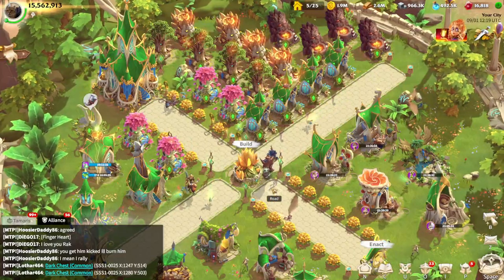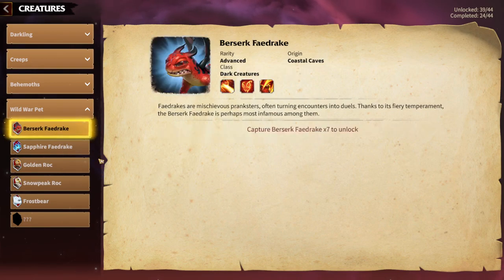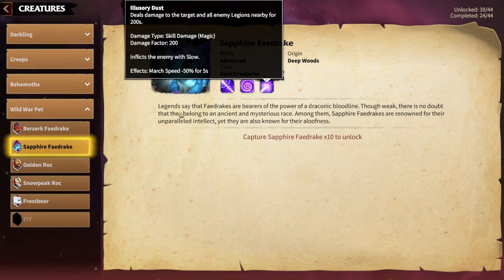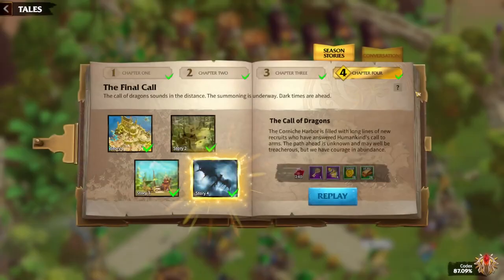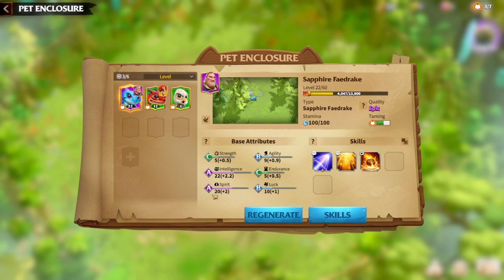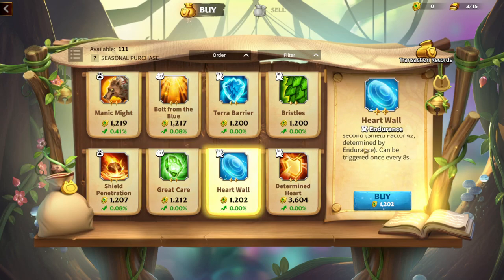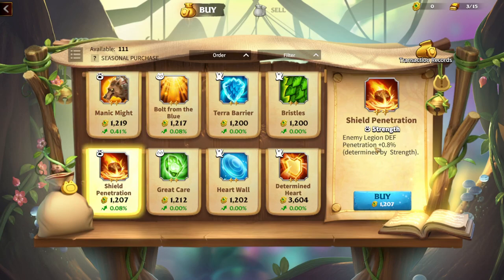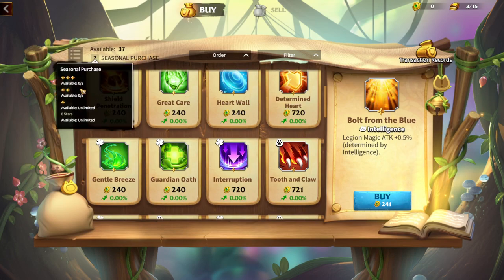Call Of Dragons War Pets Explained (Everything you need to know)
🐉 Unlock the Mysteries: Call of Dragons War Pets Explained (Everything you need to know)! 🌟🐾

Attention, Dragon Lords! Embark on an epic journey into the heart of Call of Dragons as we unveil the secrets, strategies, and wonders of War Pets! Whether you're a seasoned commander or a fresh recruit, our guide covers everything you need to know about these mighty companions.

🔍 Key Highlights:

🏹 Comprehensive War Pets Guide: Delve deep into the realm of War Pets, gaining insights into their roles, abilities, and how to strategically deploy them in the heat of battle.
🚀 Gameplay Insights: Elevate your gaming experience with practical tips and strategies, ensuring you navigate the Call of Dragons realm with finesse.
📖 Beginner's Gateway: New to Call of Dragons? Our guide provides essential insights for beginners, empowering you to understand and master the art of War Pets from the start.
🔄 In-Depth Guides:

📚 Pet Skills Mastery: Uncover the unique skills of different War Pets, learning how to unleash their full potential in combat.
📜 How to Get Pets: Unlock the secrets behind obtaining pets in Call of Dragons, ensuring you build the ultimate team of companions.
🔥 Warrants and Civil War:

📜 Call of Dragons Civil War: Explore the intriguing concept of the Civil War in Call of Dragons, and understand how it impacts the dynamics of the game.
🛡️ Pet Warrants: Learn about Pet Warrants, how to obtain them, and amplify the strength of your War Pets.
🚀 Join the Dragon Community:
Connect with fellow Dragon Lords! Share your War Pet strategies, exchange tips, and become an integral part of the vibrant Call of Dragons community.

Unleash the full potential of your War Pets in the realms of Call of Dragons! 🐲🐾

0:00 Intro
0:35 Which pet to use for your Legions
3:15 Pets stats and details
4:40 Skills
6:00 Regenerate Explained
7:40 Leave option for pets
8:26 War Pets Skill Cards
8:50 Buying and Selling Skills
14:00 Skill Inheritance Explained
16:08 How To Capture Pet
17:45 Advices